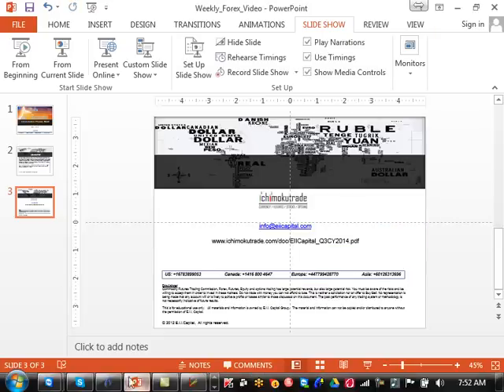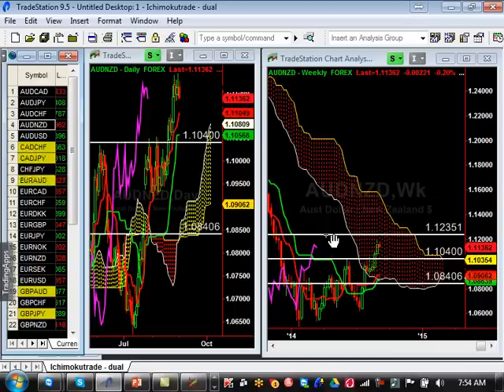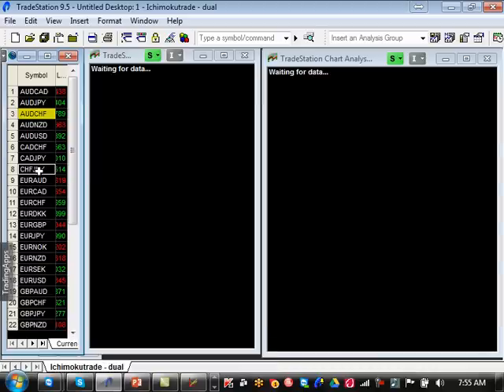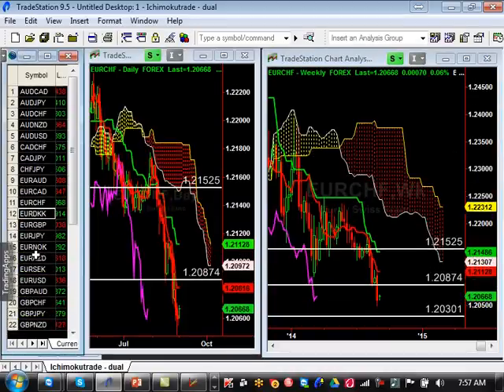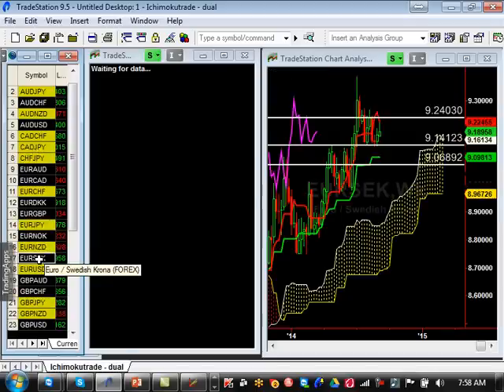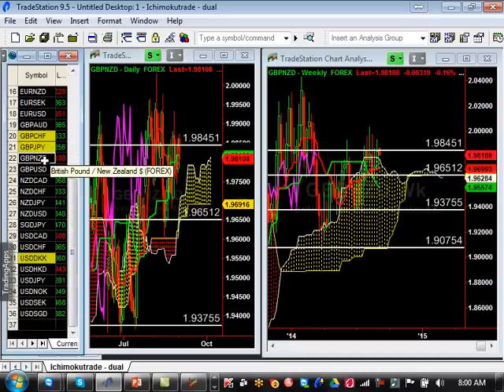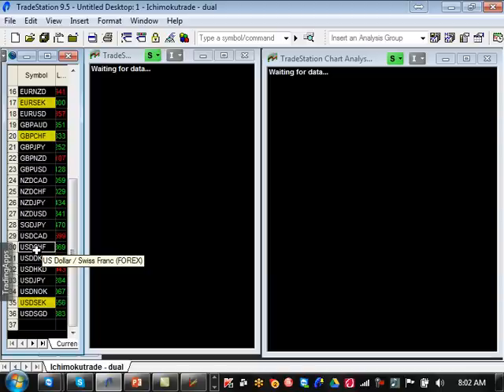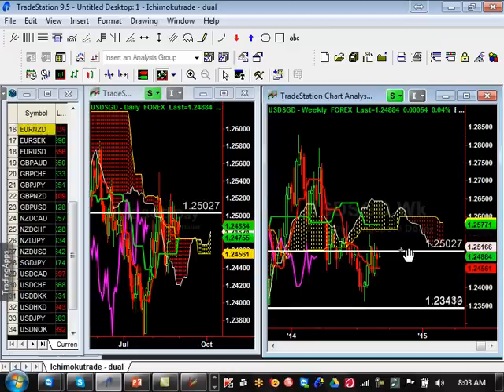Ichimoku Forex Market Update - Sept 1,2014 Watch the JPY pairs this week